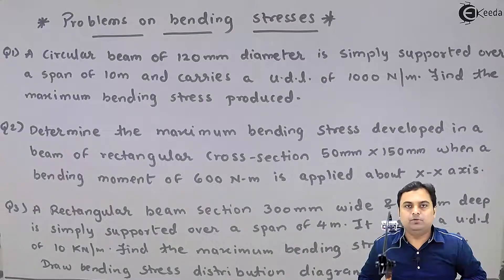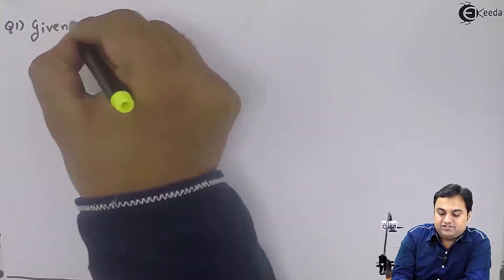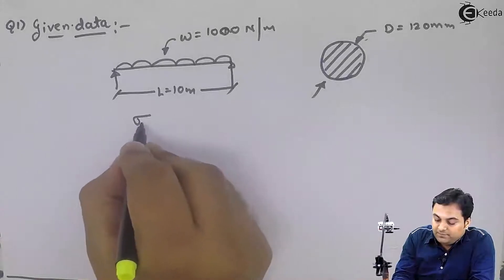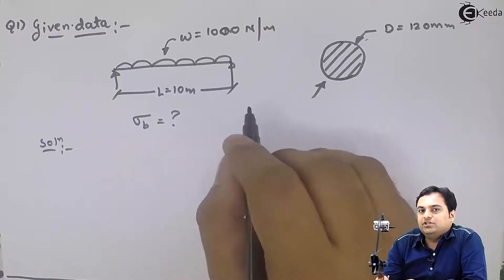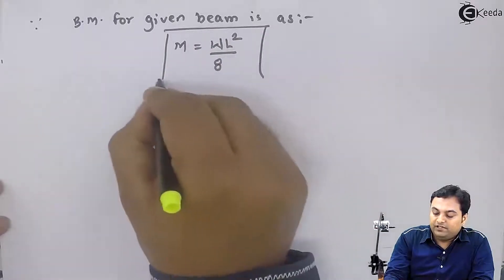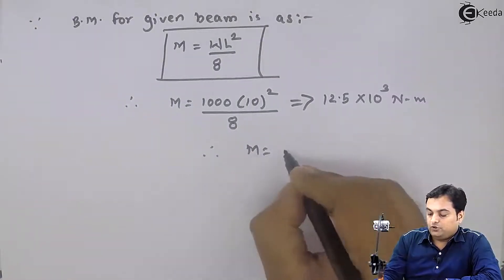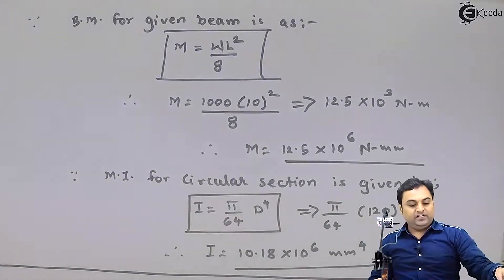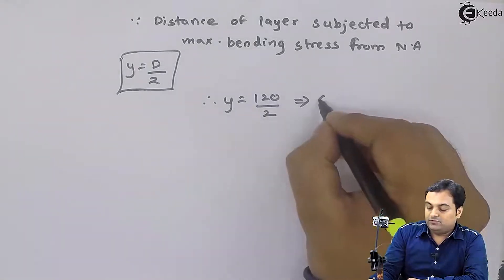Problem No. 1 on Bending Stress Formula - Stresses in Beams - Strength of Materials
Video Name - Problem No. 1 on Bending Stress Formula

Happy Learning!